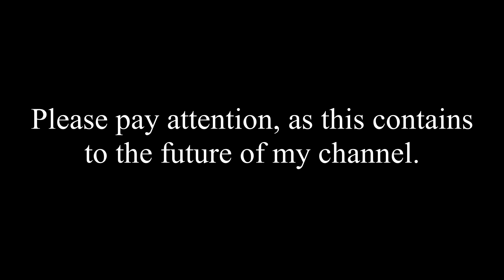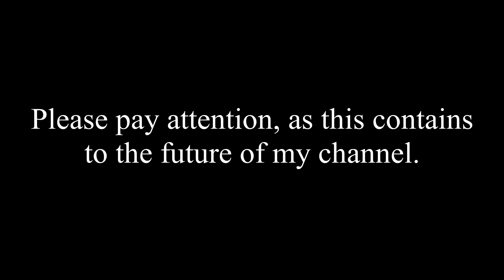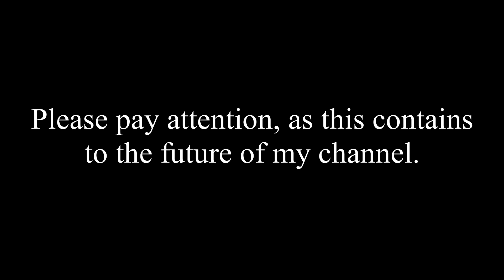A update about my channel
A quick update